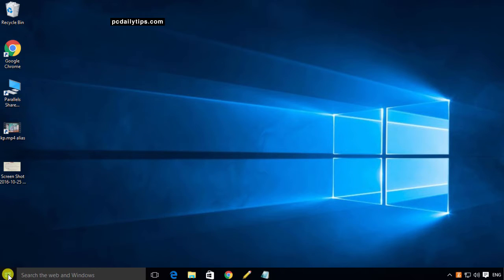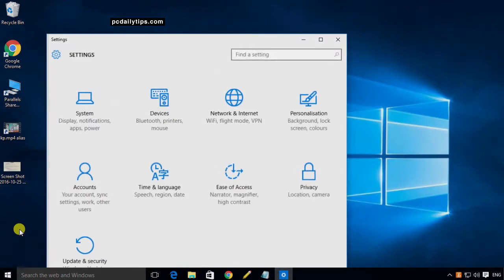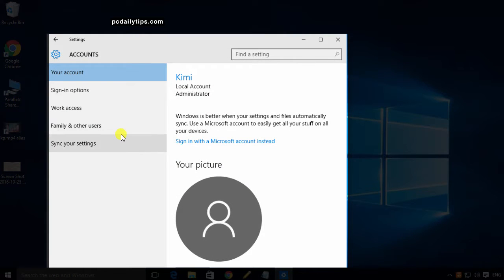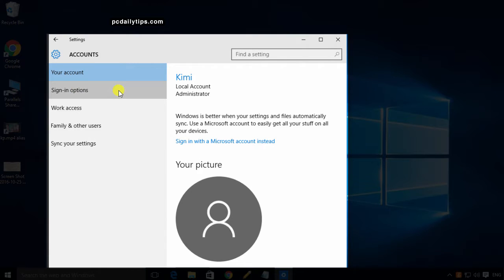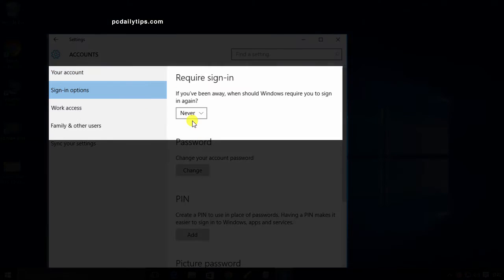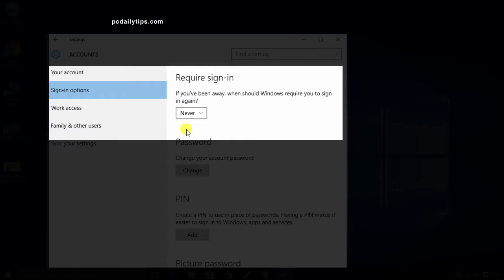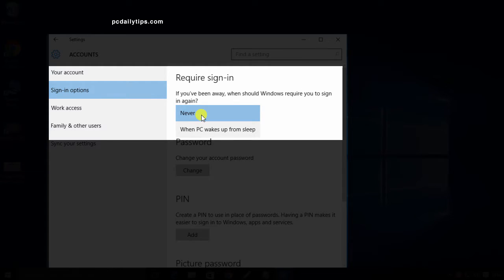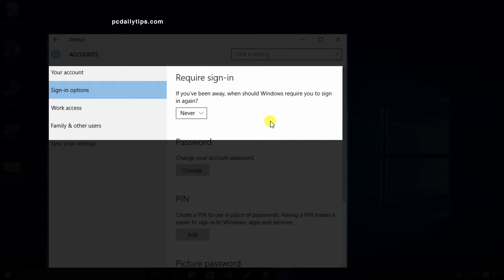When PC Wakes Up From Asleep Windows 10 Option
With this Windows 10 video, we will learn how to alter our Computer's Sign-in Options, choose "Never" or "When PC wakes up from asleep".